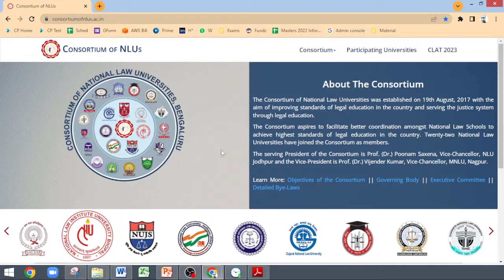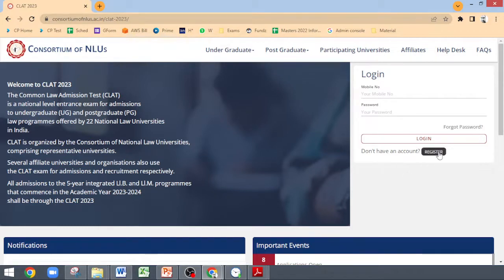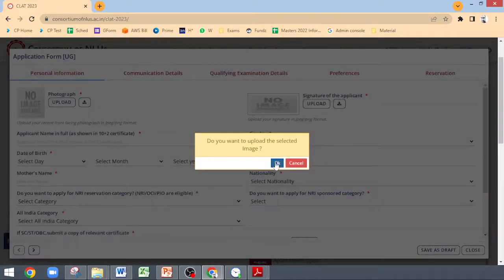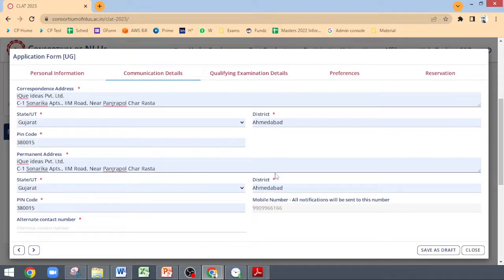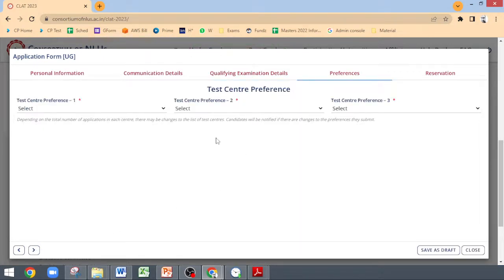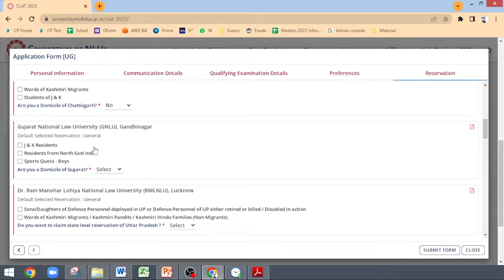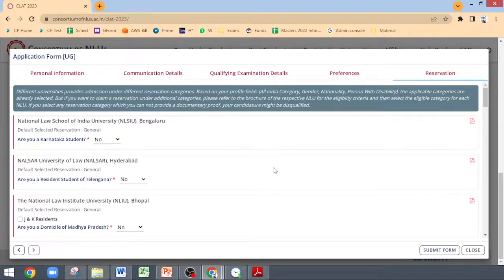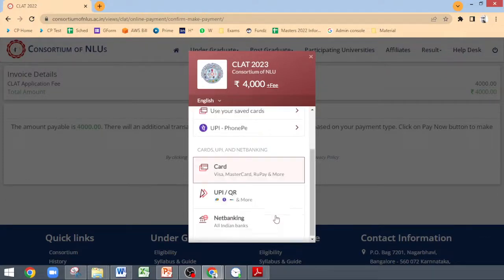CLAT 2023 Application Form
Sathya sir from iQue ideas guides you through how to fill in the online application from for CLAT 2023